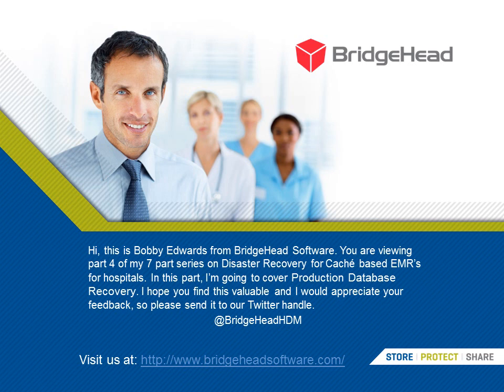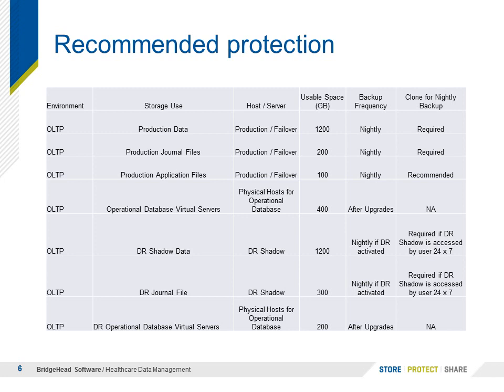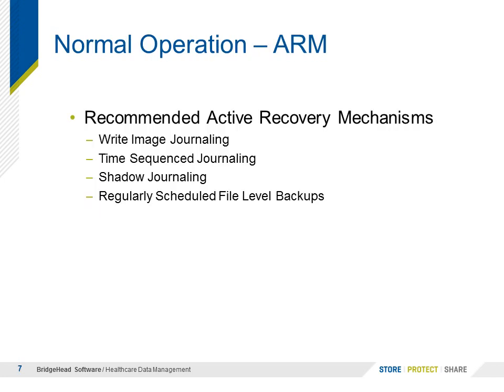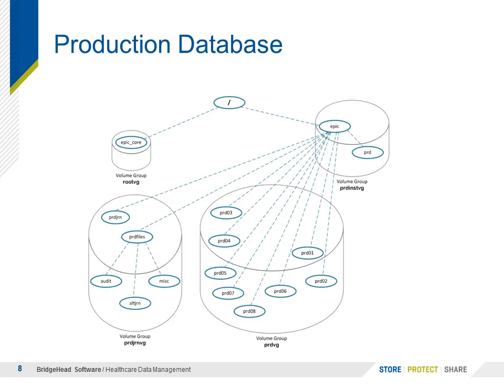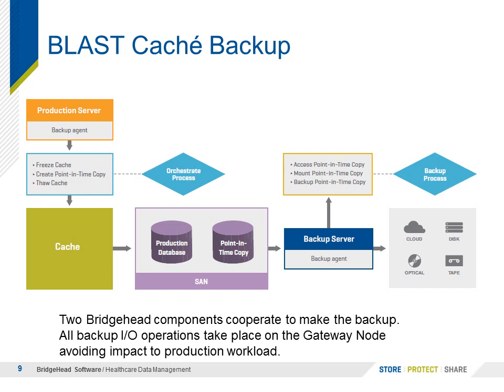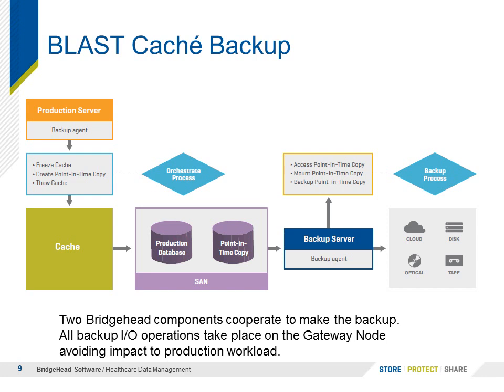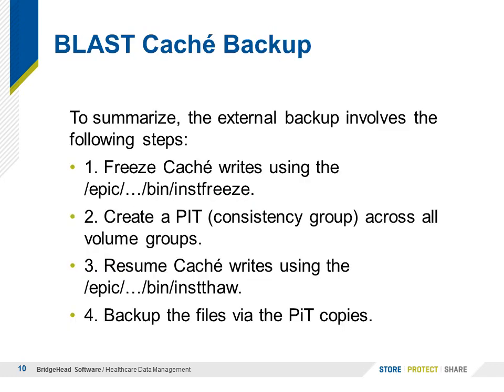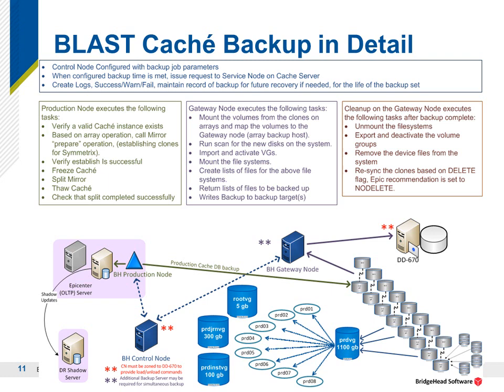Caché Epic EMR Backup and Recovery Part 4